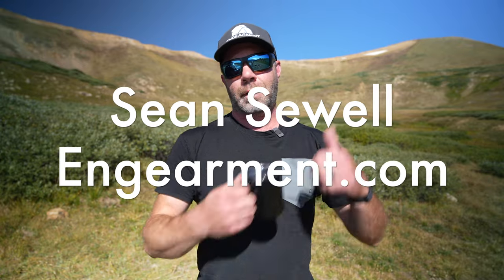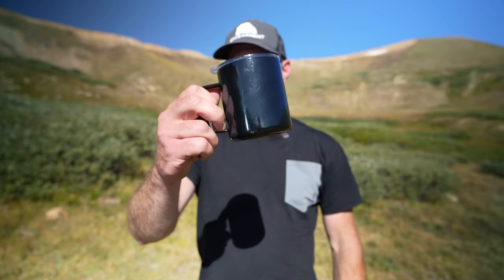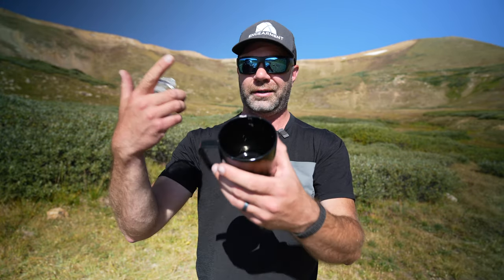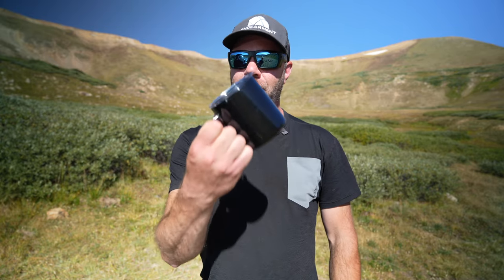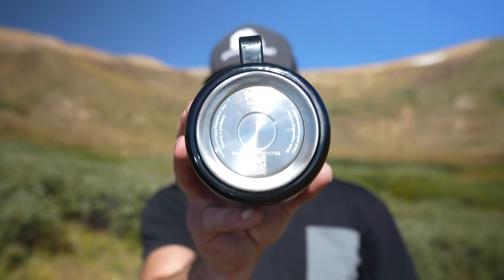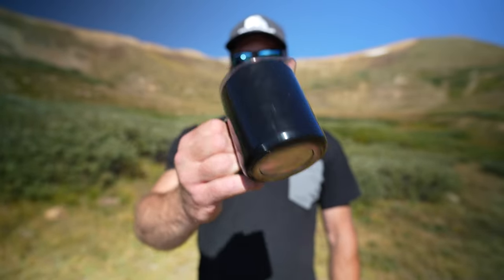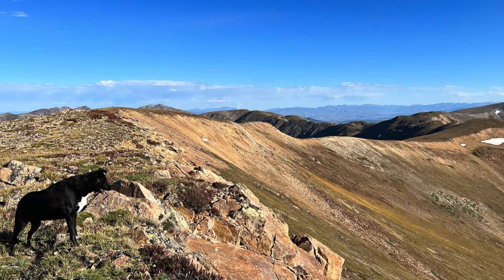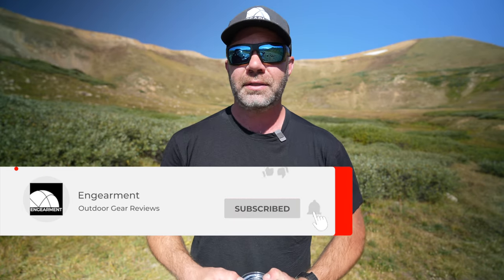MiiR Truenamel Mug - Enamel Coated Stainless Steel for Durability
The MiiR Truenamel Mug  is part of the newest collection from MiiR - called Truenamel.  They took their 18/8 stainless steel vacuum insulated gear and coated it in beautiful enamel.

This is attractive and it also keeps flavors from leaching onto the mug.